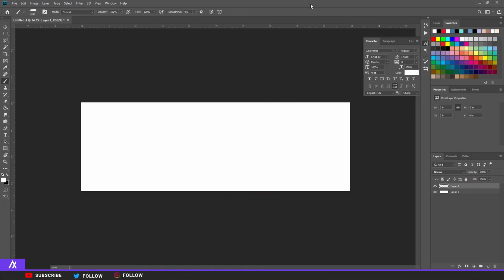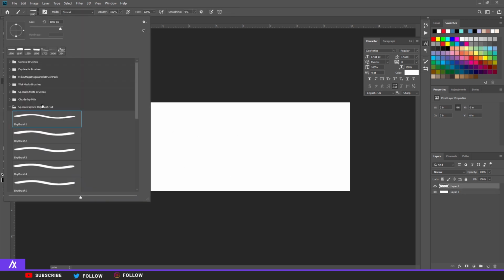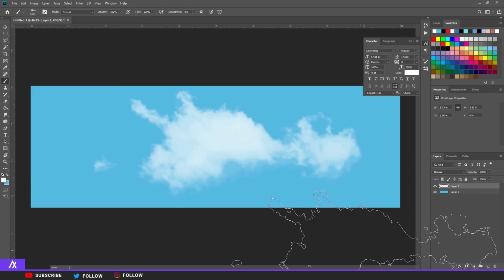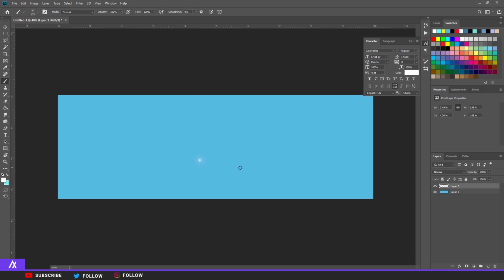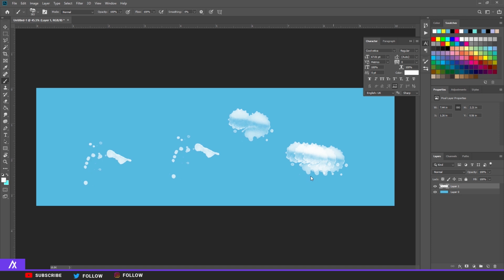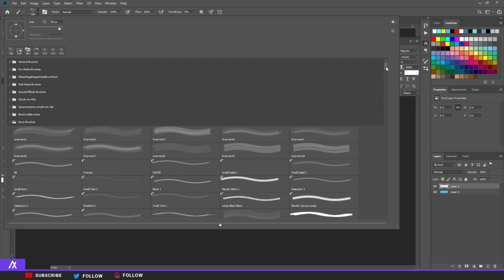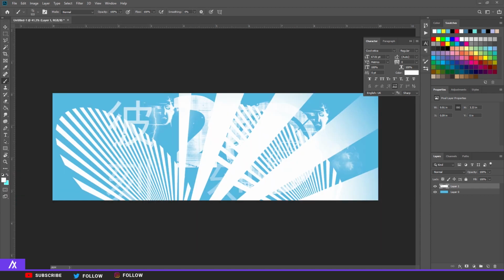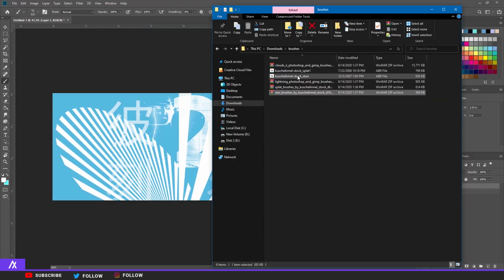Best Brushes For Graphic Designers